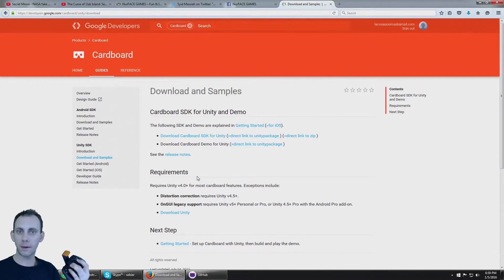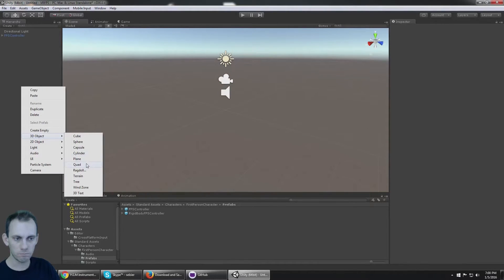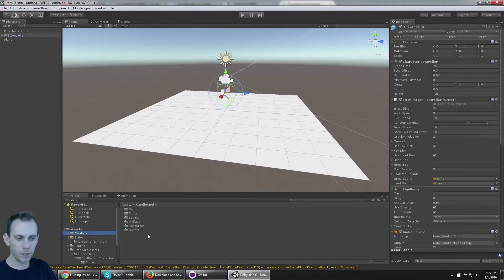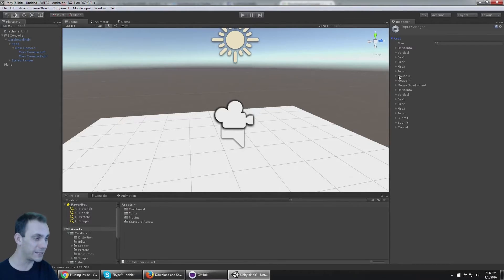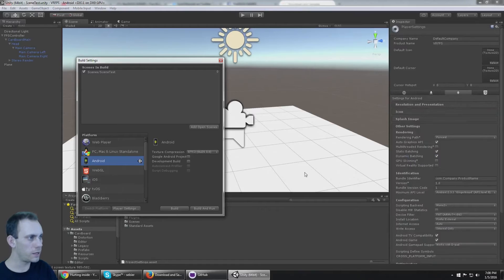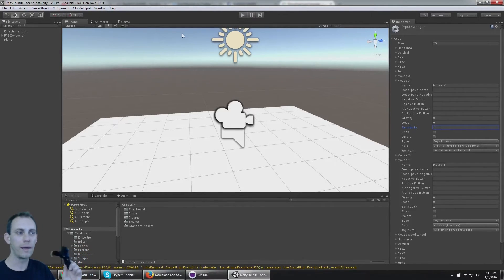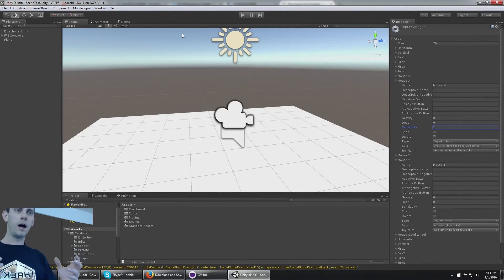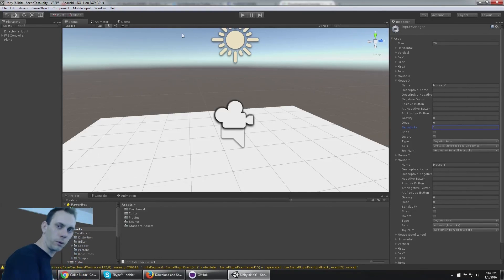Tutorial: How To Build Google Cardboard Mobile VR Game Bluetooth Controller Support in Unity PART 2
This quick tutorial will show you how to build a game for Mobile VR and covers everything you need to know about how to turn your phone into an immersive Virtual Reality experience. Also covers the basics of setting up a Bluetooth Controller.